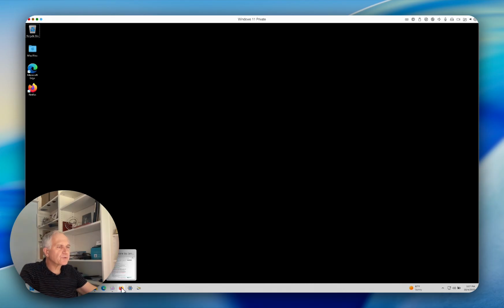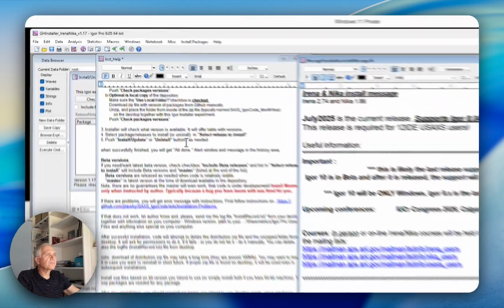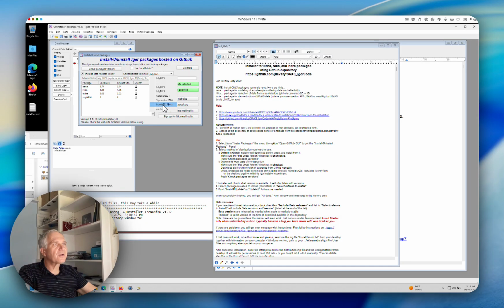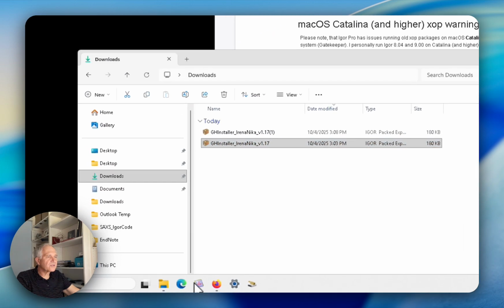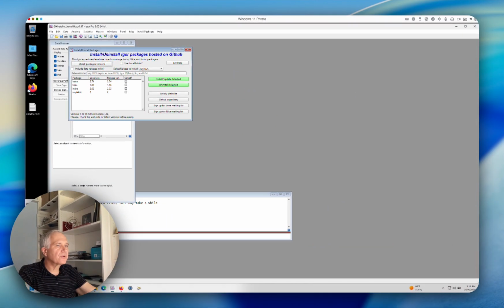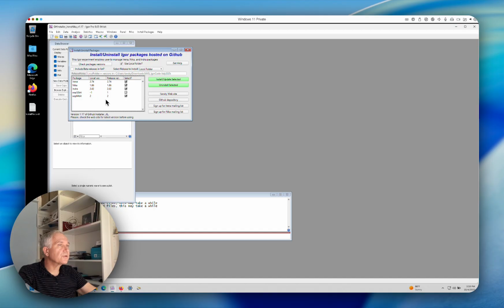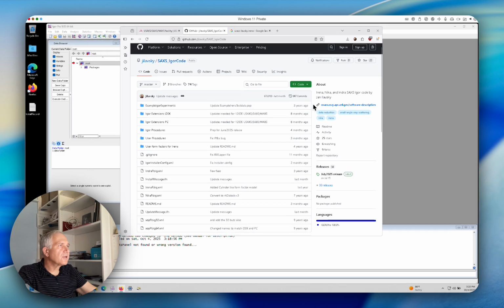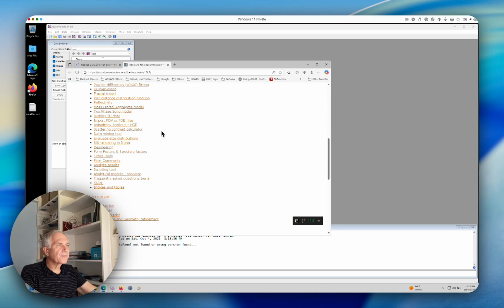Installing Irena Nika (2025/10)